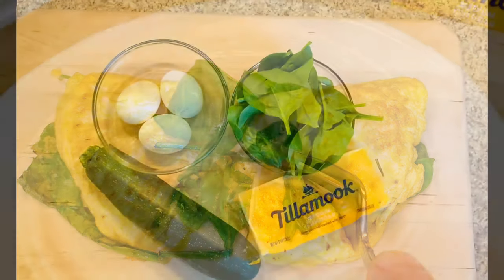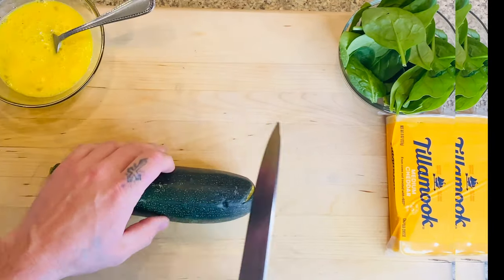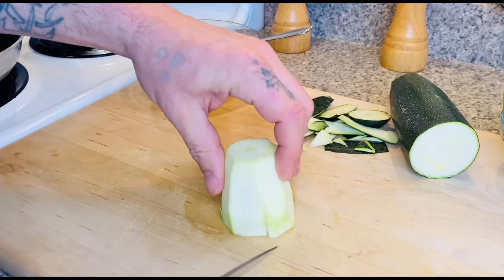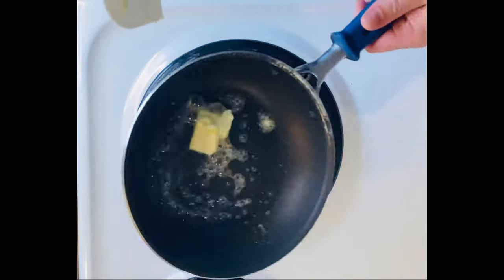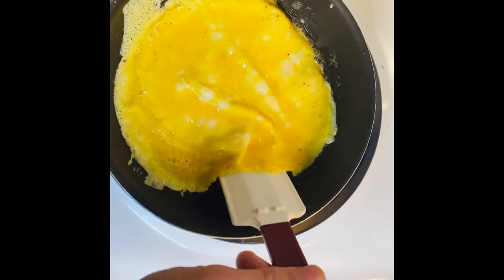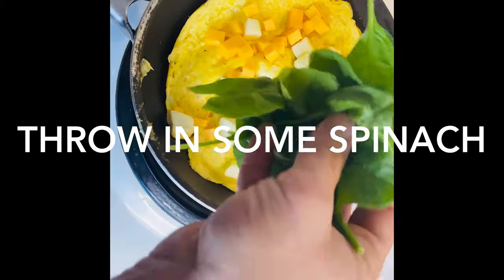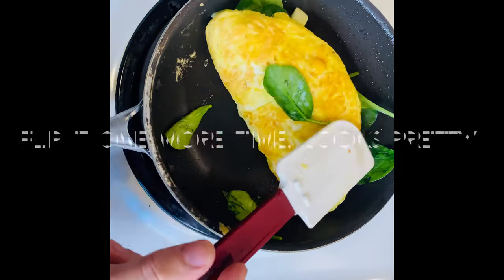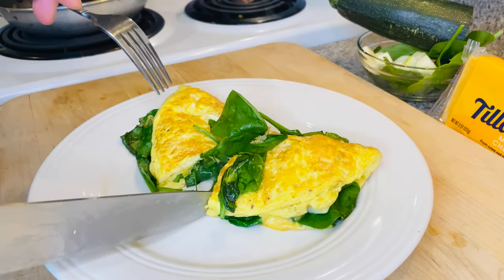Spinach Vegetarian Omelette with cheddar cheese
You’ll love this cheesy delicious and healthy zucchini and spinach omelette. Flatland prep and cook time, 15 minutes.
Ingredients:
3 eggs
1/4  small zucchini
Cheese
Spinach
1 tablespoon of butter
Salt & pepper